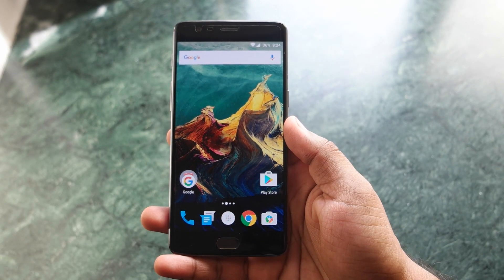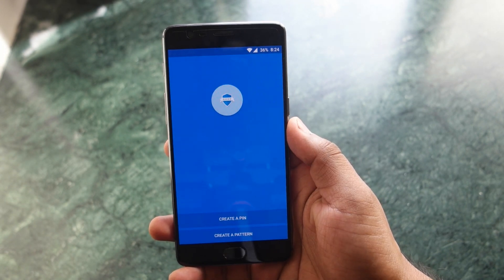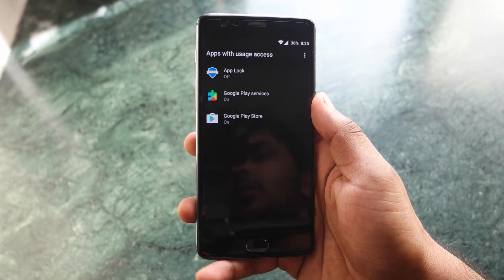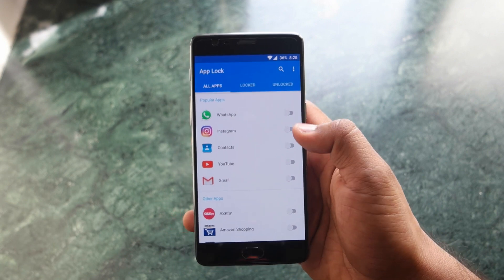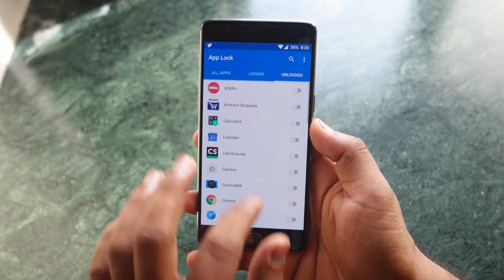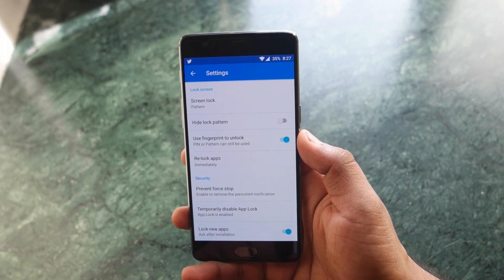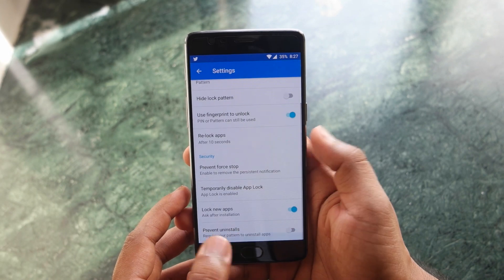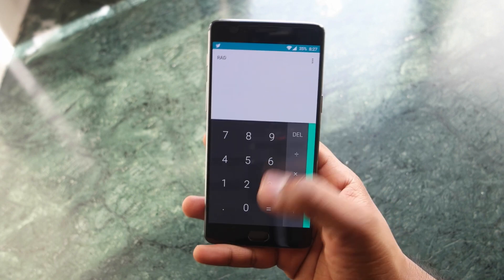How To Lock & Unlock Apps Using Fingerprint Scanner (OnePlus 3)